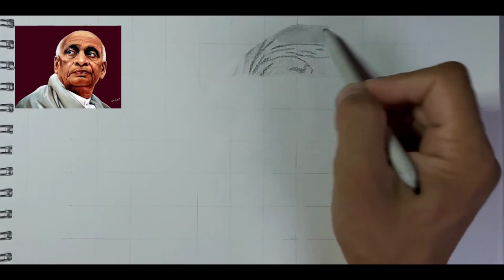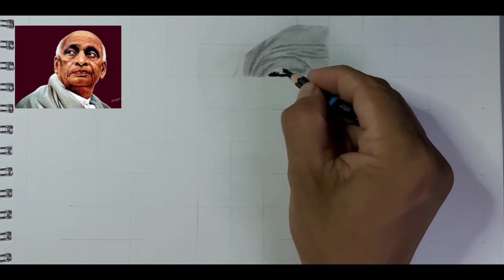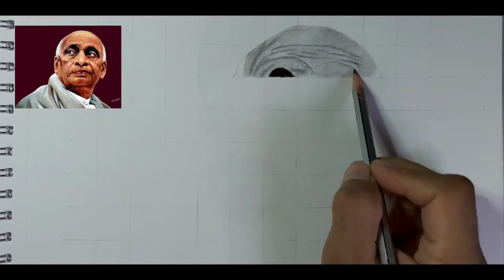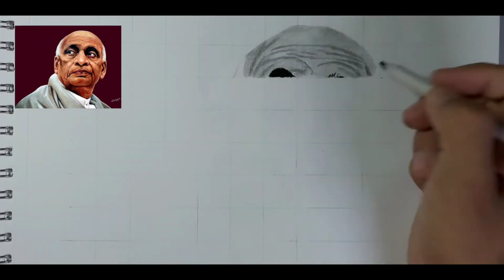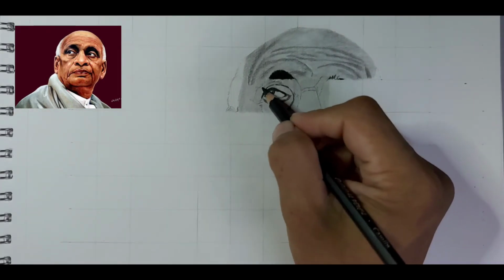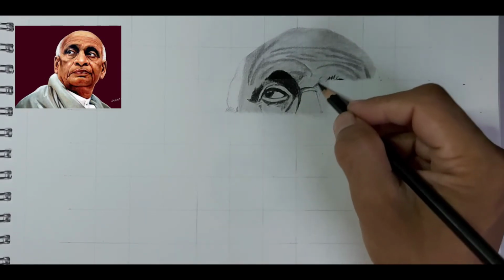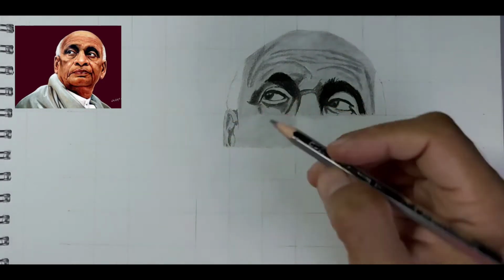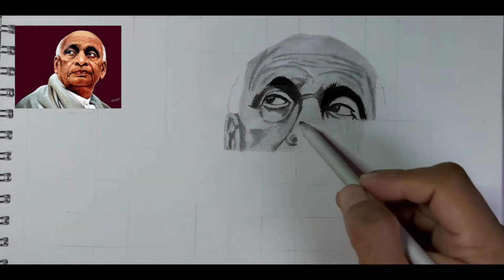Sardar Vallabhbhai Patel Drawing Easy | Shwet sketches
BUY This Tools Below That I Personally Use To Draw  ⤵️

👉 Charcoal pencil
👉 Drawing book i use
👉 Rubber i use
👉 electric erazer
👉 Budget tripod
👉 High quality tripod
👉 Gelly Roll PEN